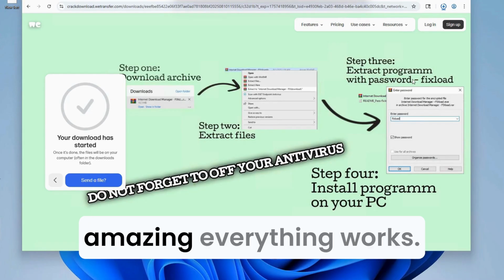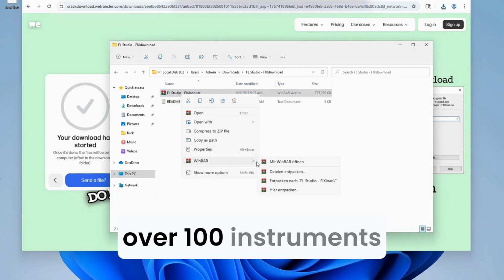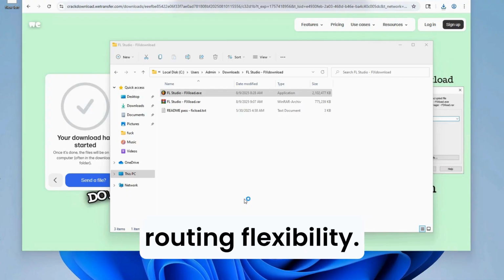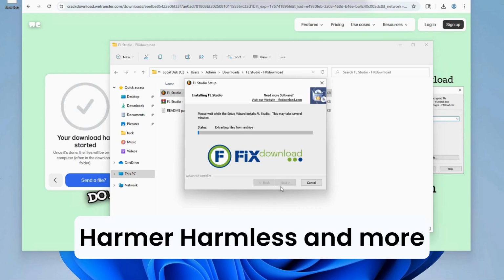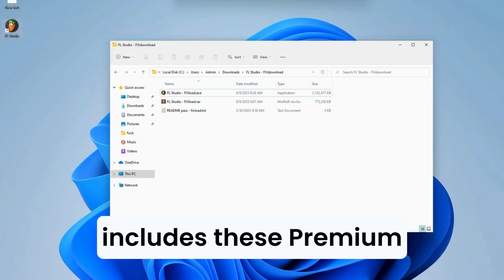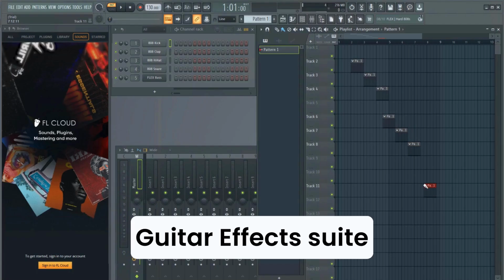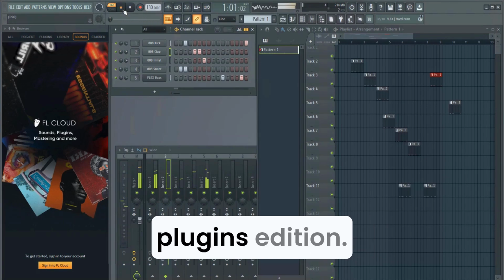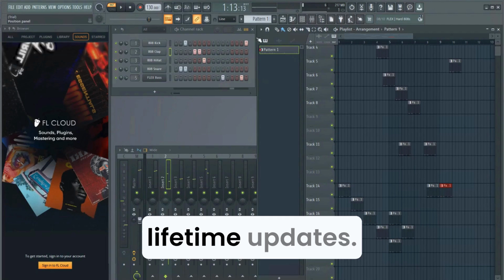How to install FL Studio for music creation and optimize your setup for smooth audio production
In this video, I’ll walk you through the full process of installing FL Studio on your computer so you can start creating music right away. We’ll begin with downloading the setup file and move through every step until the software is fully installed and ready to use. You’ll learn which installation options to select for the best performance, how to avoid unnecessary extras, and how to configure FL Studio for a smooth and efficient workflow. I’ll also show you how to set up essential preferences, connect your audio devices, and prepare the environment for your first music project. Along the way, I’ll share helpful tips for managing your sound library, organizing your projects, and ensuring stable performance even with large, complex tracks. We’ll also take a look at key built-in tools that can speed up your music creation process, improve sound quality, and make production more enjoyable. Whether you’re opening FL Studio for the first time or setting it up after a fresh install, this guide will give you everything you need to get started quickly and effectively. By the end, your setup will be ready for producing high-quality music without delays or technical issues.